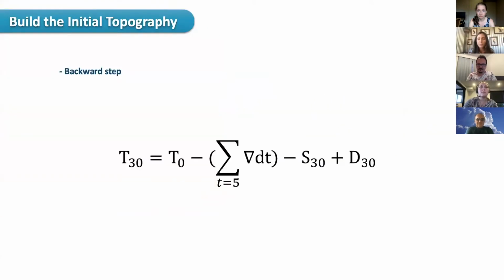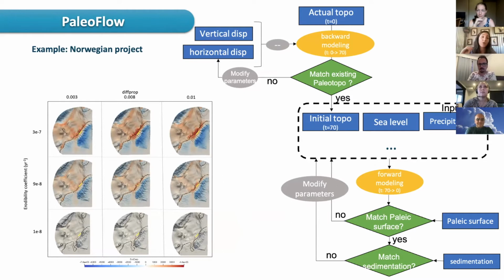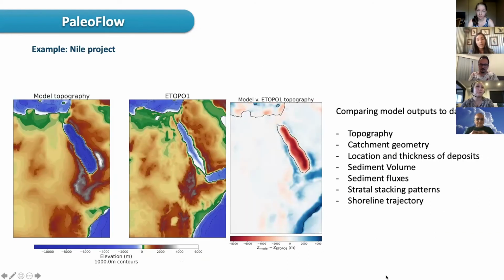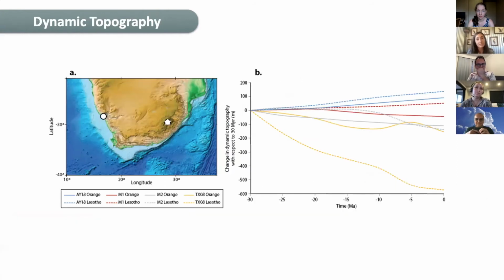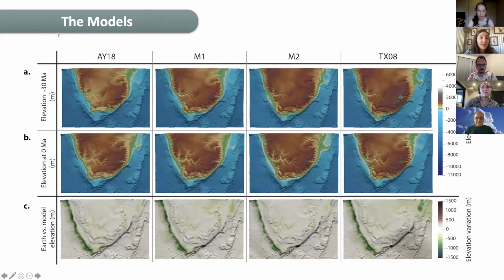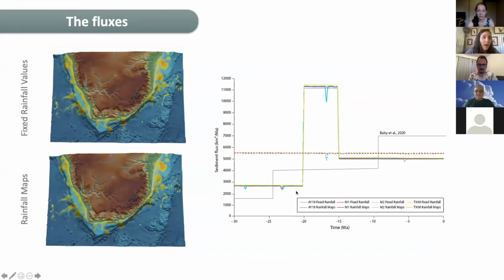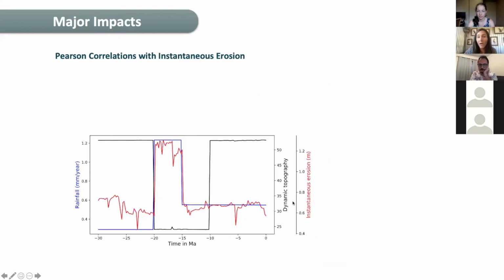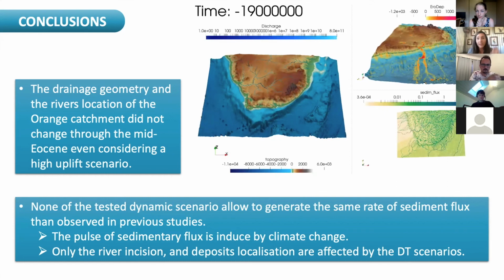GRS session - introduction by Claire MALLARD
Here is the introduction of the Global Research stream of the 2021 Basin Genesis Hub workshop